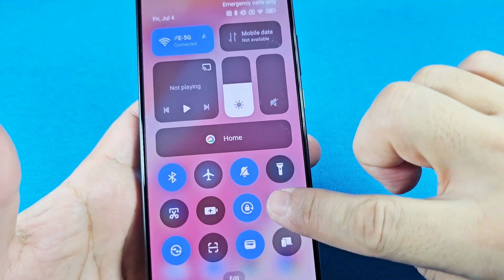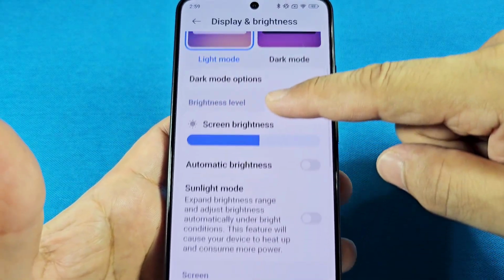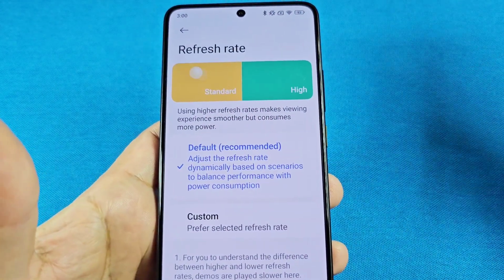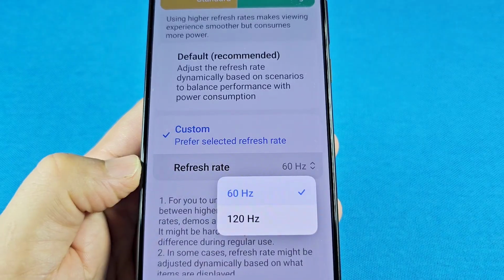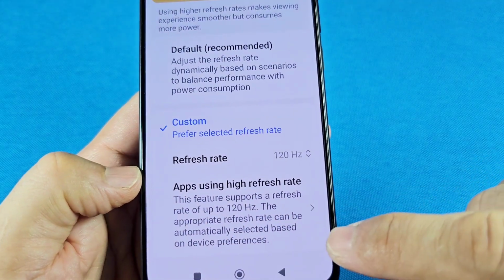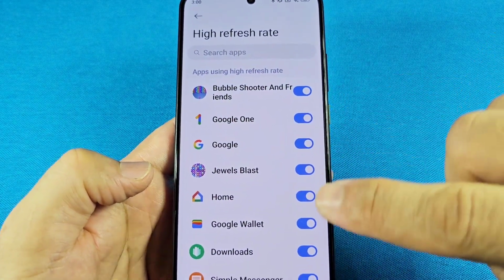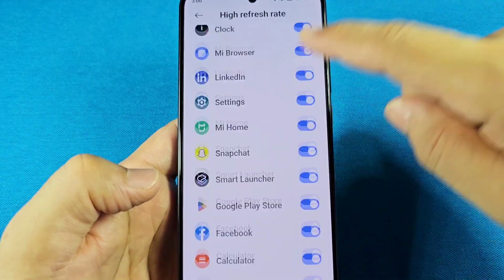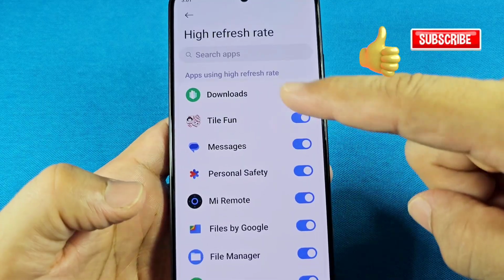How to increase refresh rate Poco X7 Pro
How to change display refresh rate Poco X7 Pro

change display smoothness for Android 15 or Android 16 software Hyper OS Poco X7 Pro phone